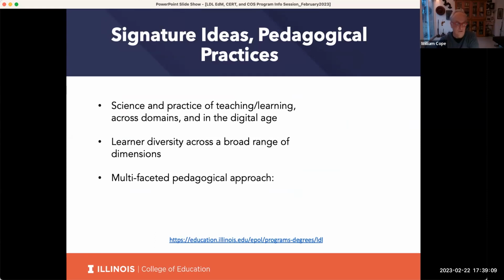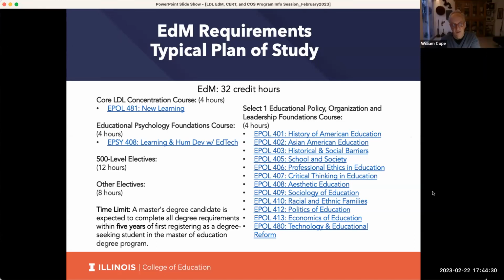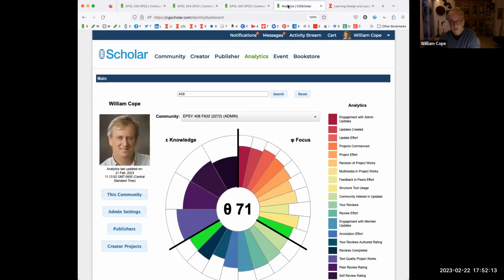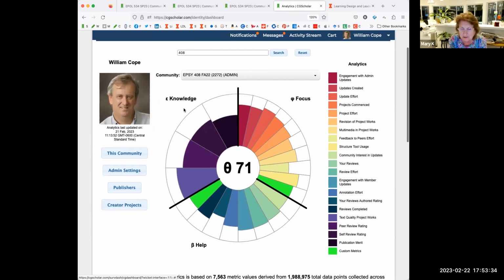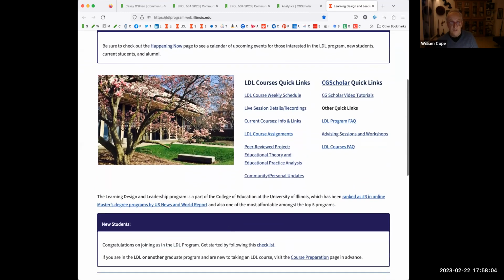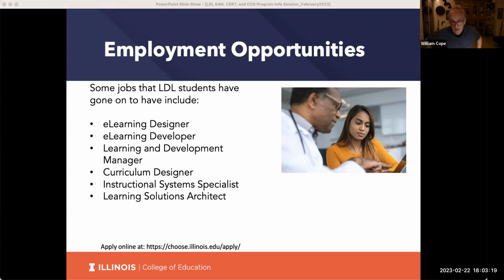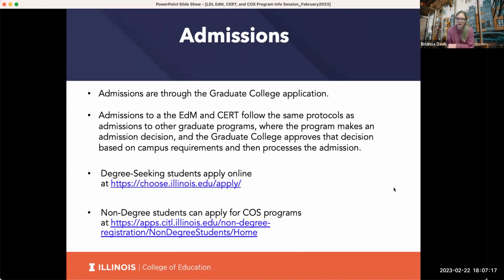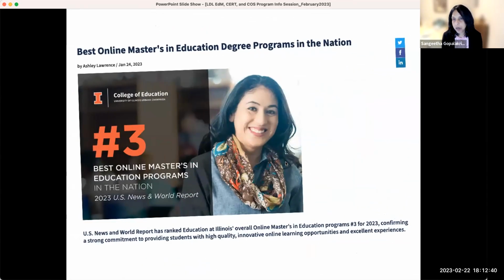Online Programs - Learning Design and Leadership, EdM and Graduate Certificates